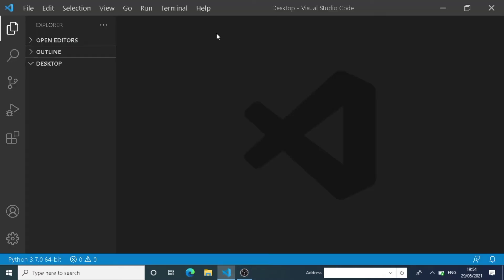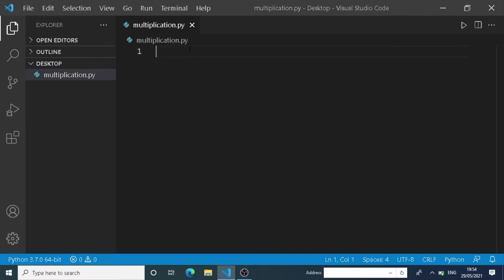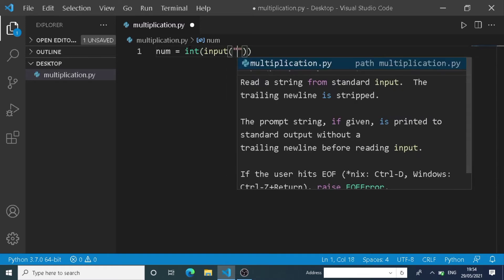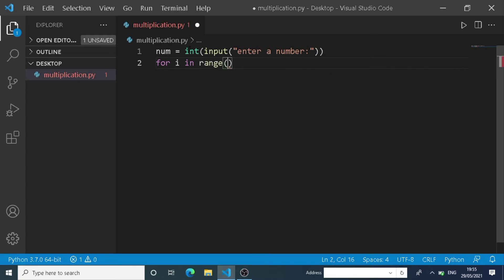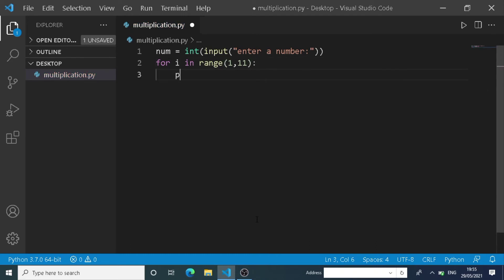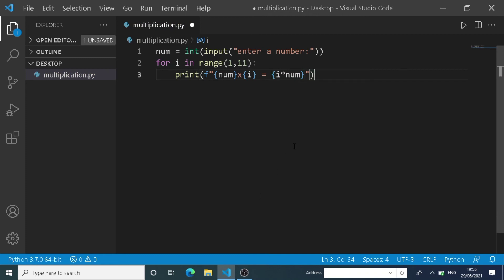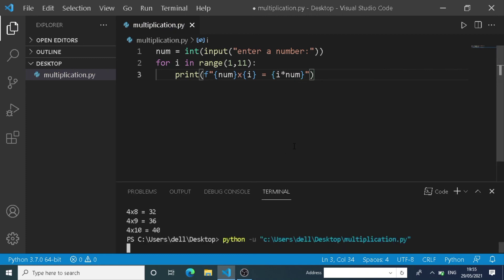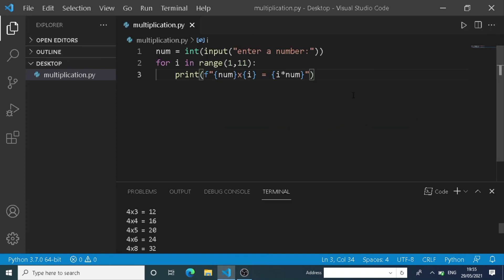Writing multiplication table by python .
Through having small line of code we can write multiplication table by python .